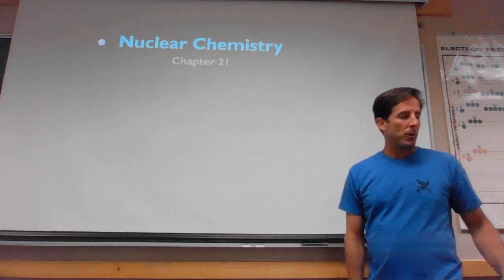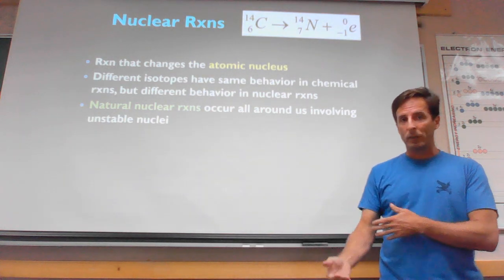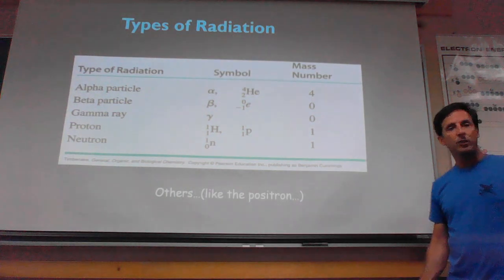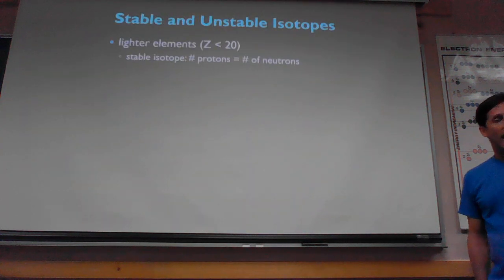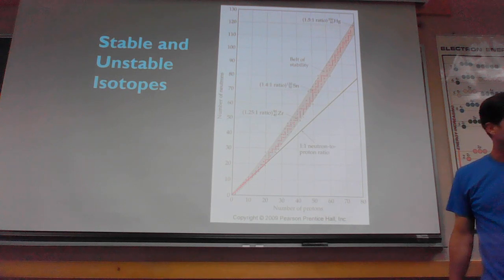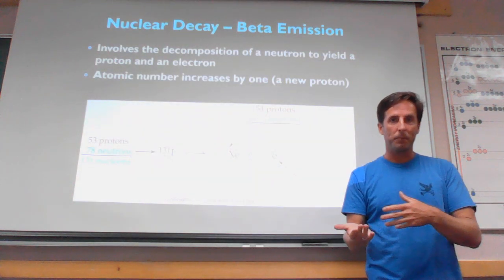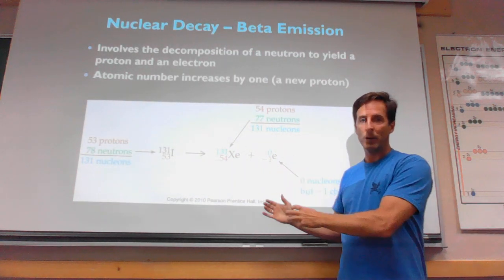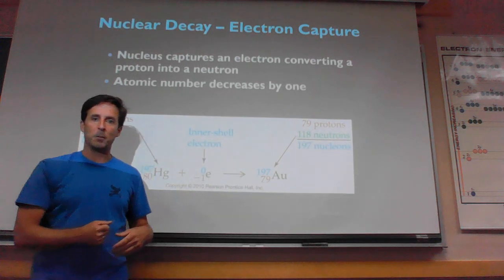Chapter 21 Part 1 - nuclear particles, atomic symbols and decay/emission reactions